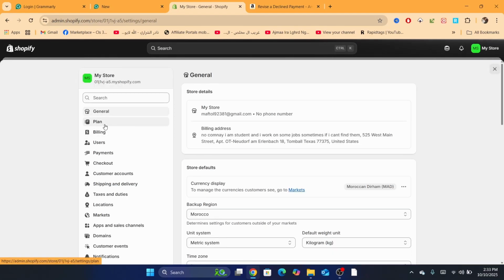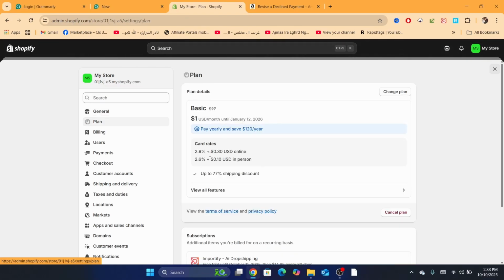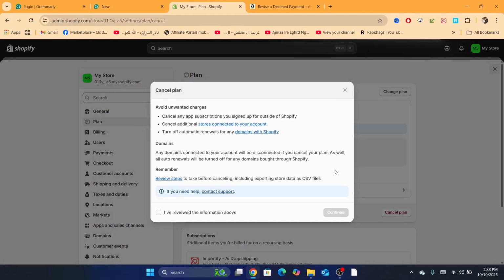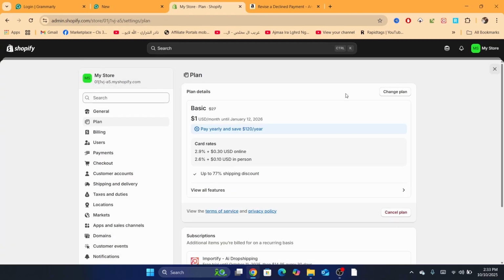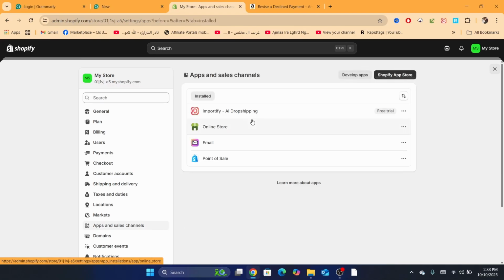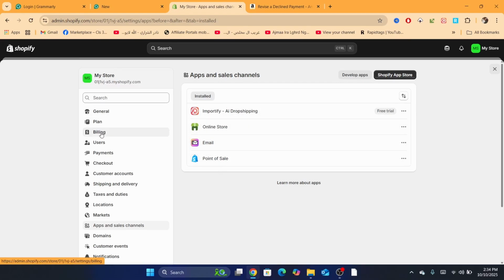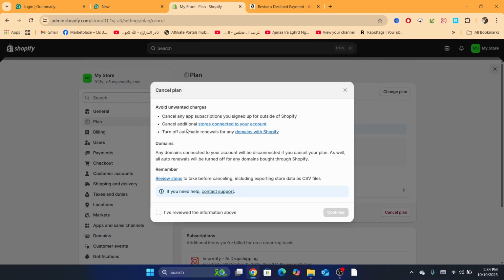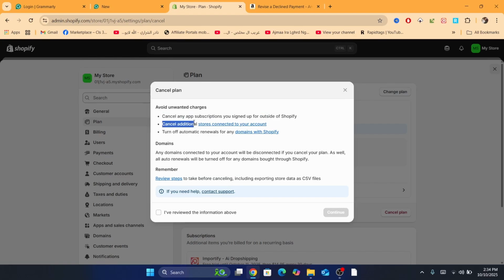How to Cancel Shopify Subscription | Close Shopify Store 2026 (Easy Tutorial)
How to Cancel Shopify Subscription | Close Shopify Store 2025 (Easy Tutorial). In this step-by-step tutorial, I’ll show you how to cancel your Shopify subscription and close your store properly. Learn how to avoid future charges, pause your plan, or permanently close your Shopify store safely in 2025. Perfect for beginners who want to stop their Shopify payments the right way